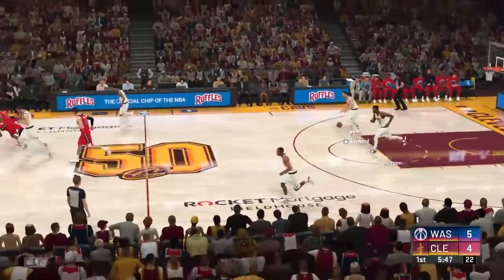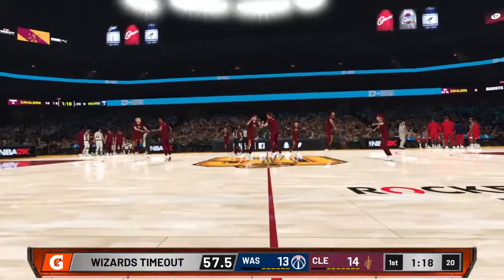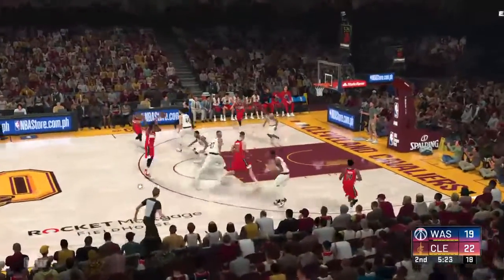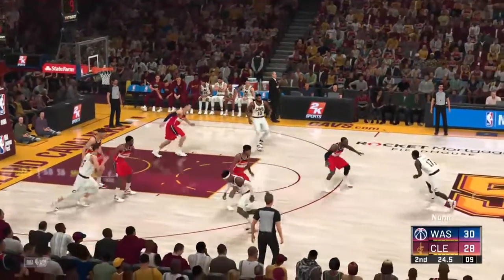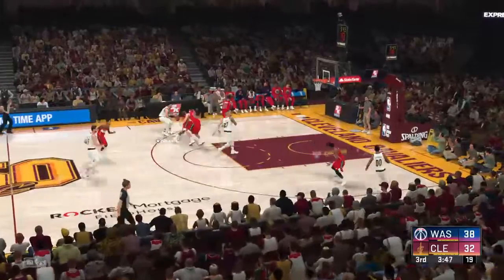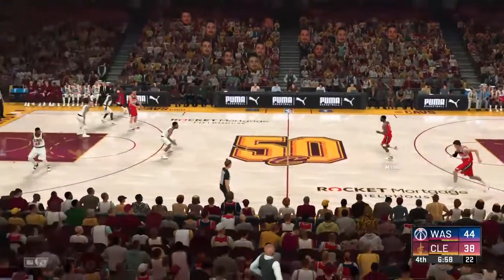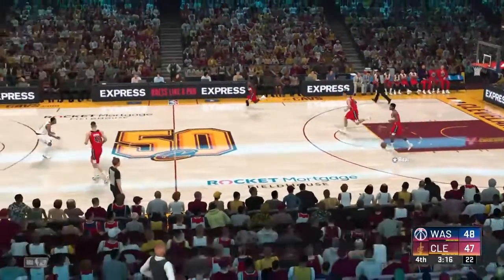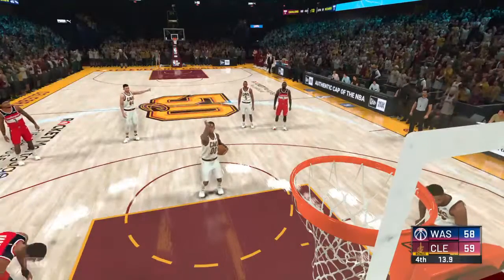Cavaliers vs Wizards NBA2K Simulation